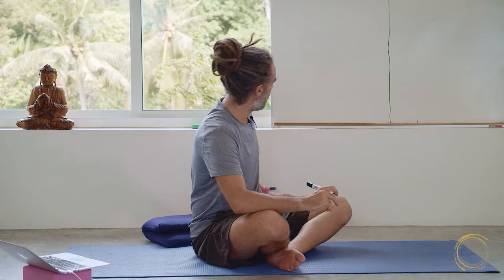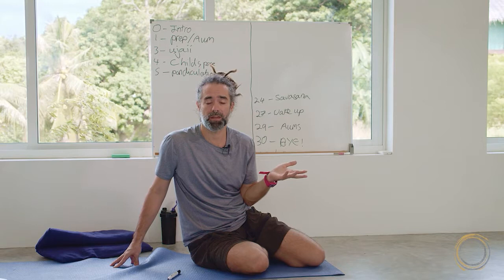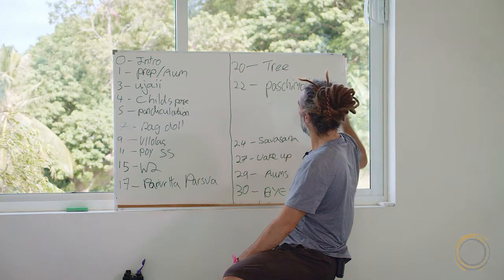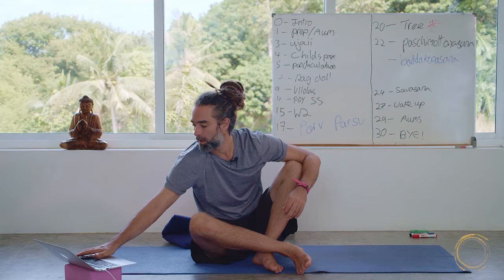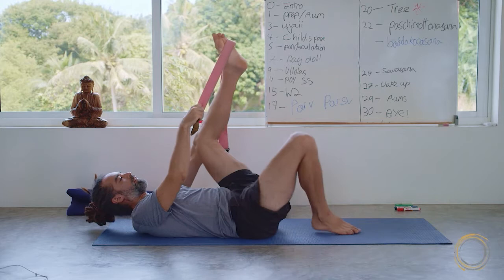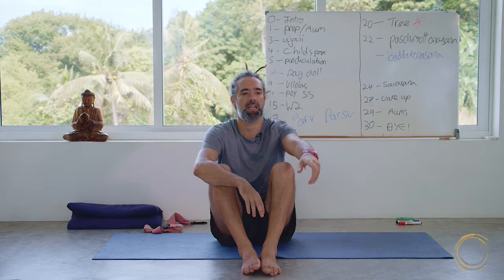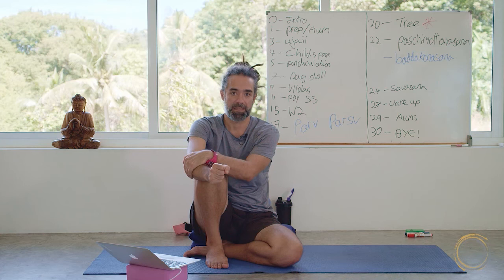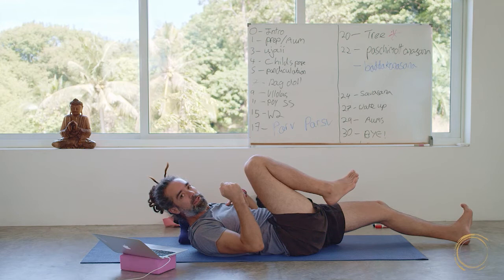Yoga Sequencing with James French I Path of Yoga I Part 2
Taken from our 200HR Online Training, this video is about sequencing, and gives you a healthy and coherent template to start off with.

Our online course offers a flexible and affordable way to become a yoga teacher. You can complete at your own pace over the course of a year, and will be supported with bi-weekly live teachers calls, student community and constant online support from real people.